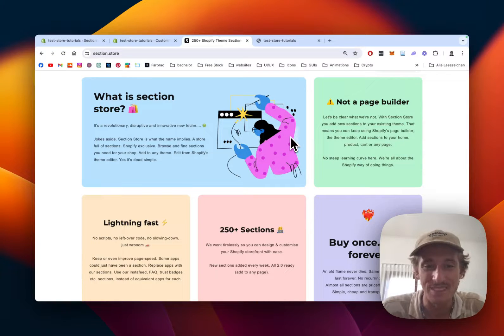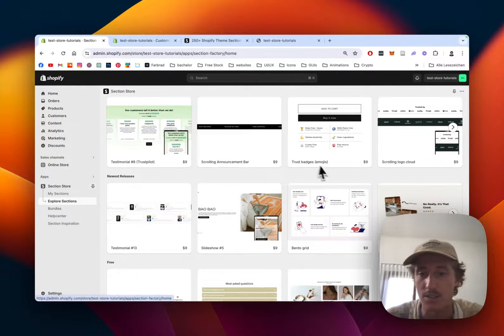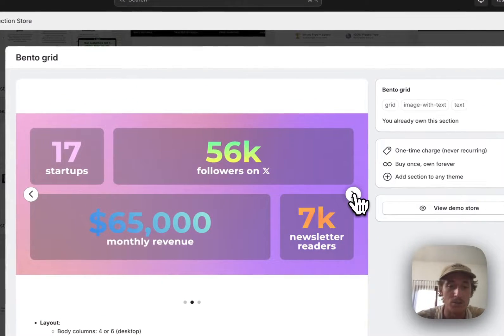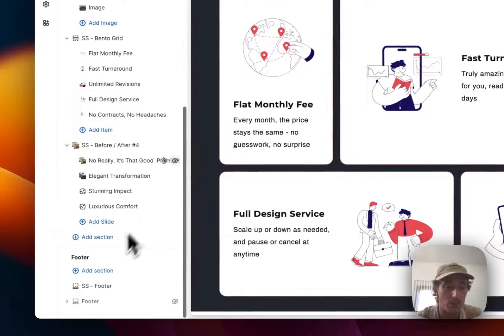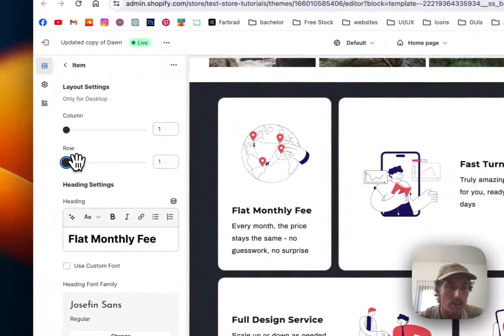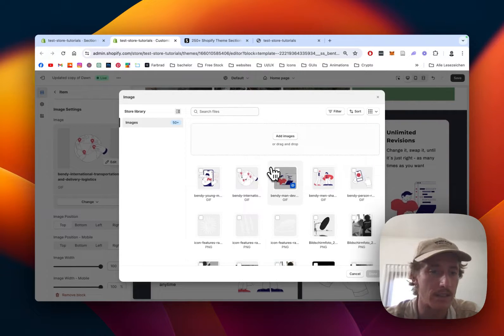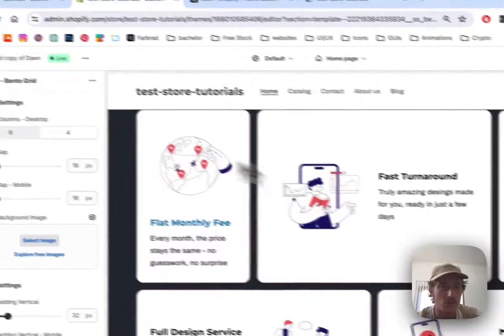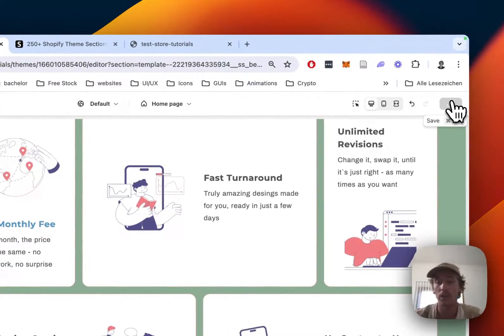Add Bento Grid to Shopify in 2024 | No Code Way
Add this fully customizable Bento Grid to your Shopify.